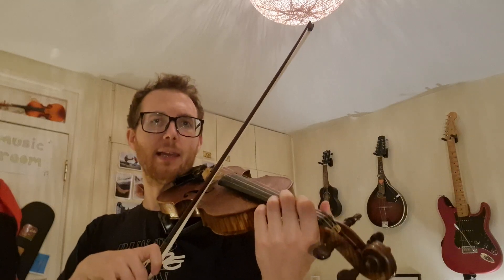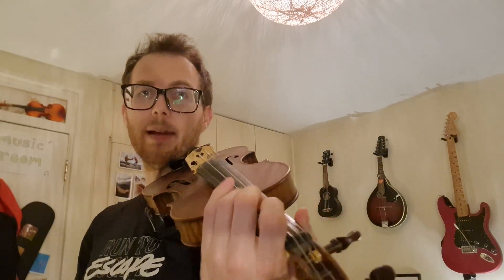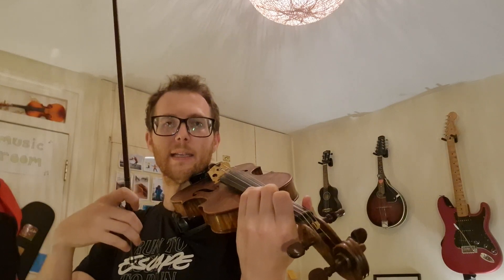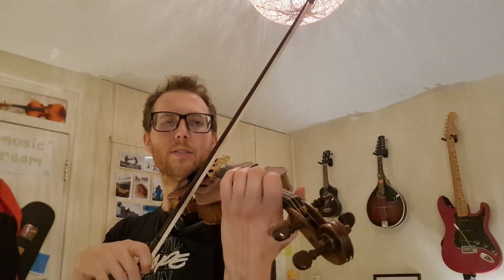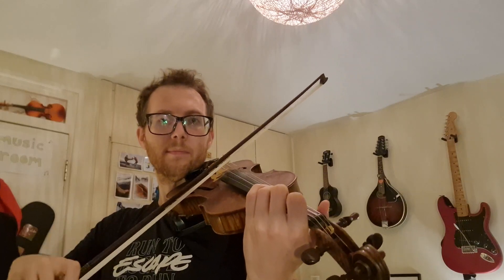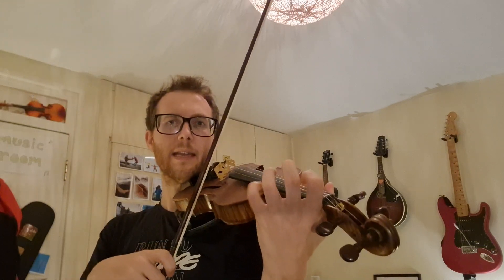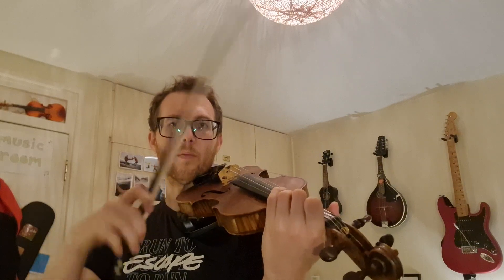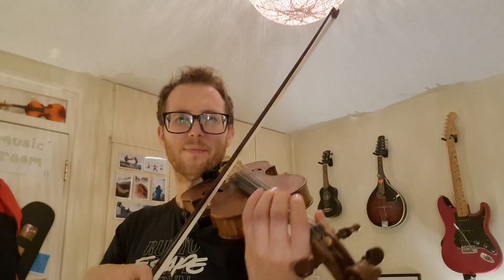E to 3 on A // Twinkle Sandwich Exercise